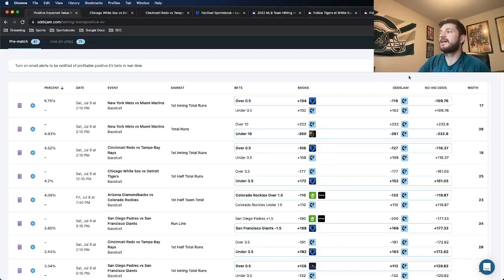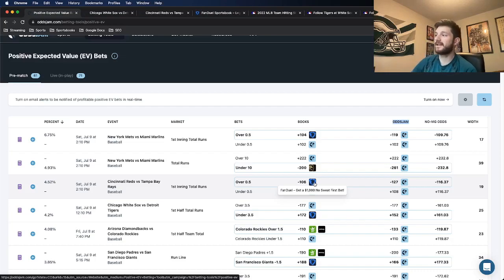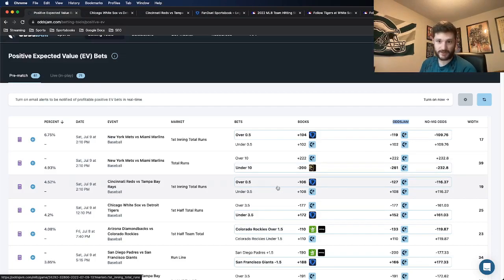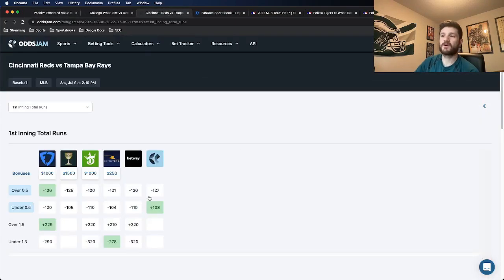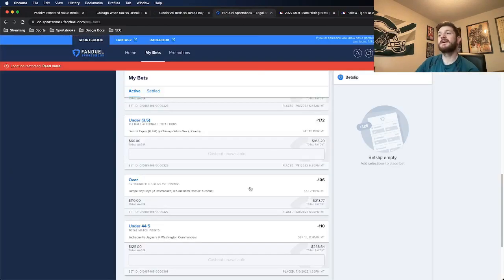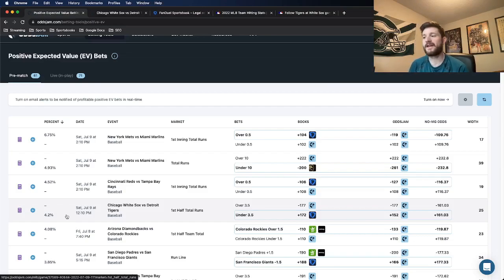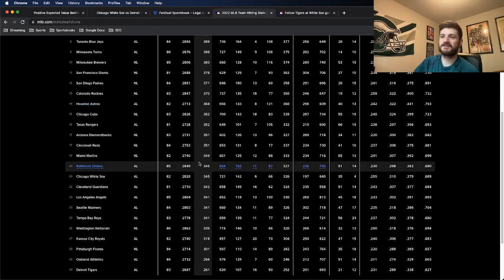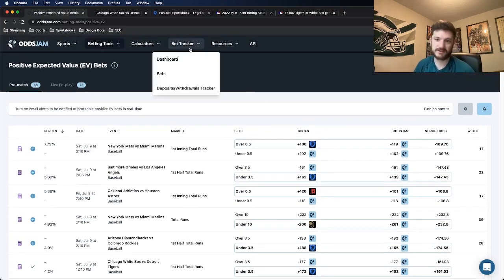Best MLB Bets, Expert Picks for July 9 | MLB Betting Strategies, Model | 7/9 Free Baseball Picks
Matt goes through the best MLB bets for Friday, July 9. He goes through his early sports betting picks. All of his baseball bets are found on the OddsJam Positive EV sports betting software. He looks for sharp MLB bets with a mathematical "edge" over the sportsbook. His MLB betting picks for 7/9 are on FanDuel sportsbook.

Matt goes through his MLB bets in this video tutorial. He explains the most important sports betting strategies as well. Matt goes through the power of Positive EV sports betting. He discusses why finding value in the odds and hunting for "edges" is so powerful as a sports bettor. He thinks he has the top bets on FanDuel sportsbook.

OddsJam has real-time MLB odds from 50+ online sportsbooks, including DraftKings, BetRivers, BetMGM and FanDuel. Matt finds all of his MLB bets on DraftKings with the OddsJam software. OddsJam has a variety of sports betting tools to help you find profitable bets. Matt dives into all of his MLB picks in this sports betting tutorial.

Matt goes through all of his best MLB bets in this video. He shares his top sports betting tips, tricks and pieces of advice for becoming a more profitable bettor. He goes through the importance of line shopping. This is critical in an MLB betting strategy.